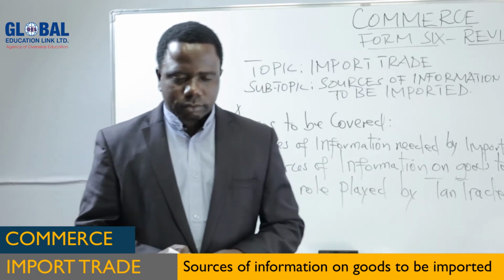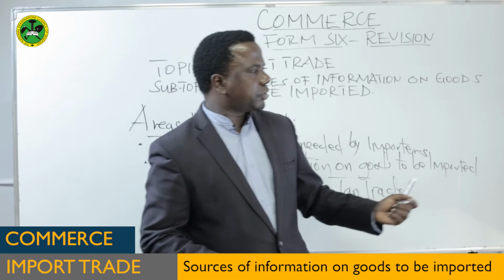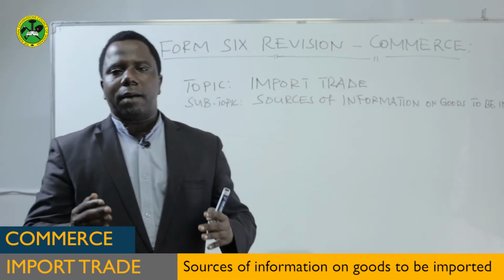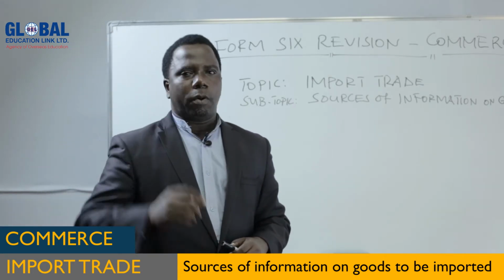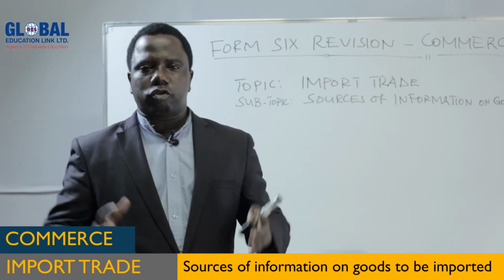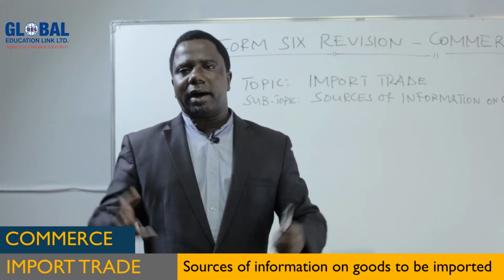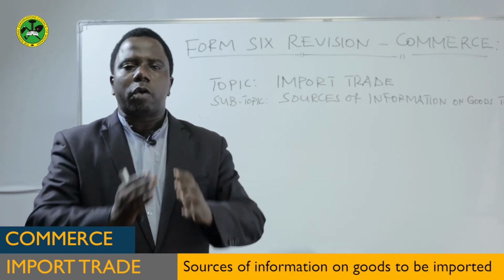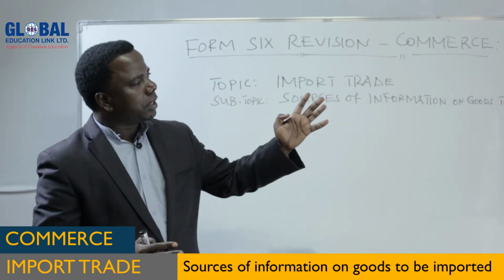Mapitio ya somo la Commerce katika mada ya 'Import Trade' kwa watahiniwa wa Kidato cha Sita